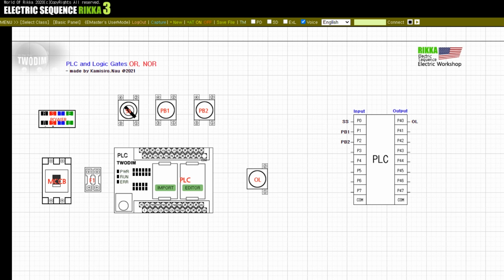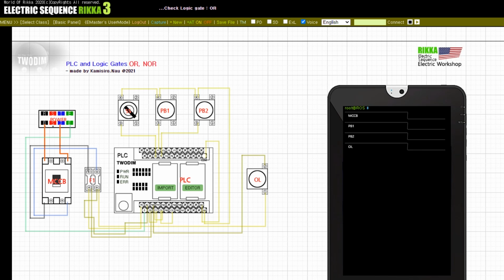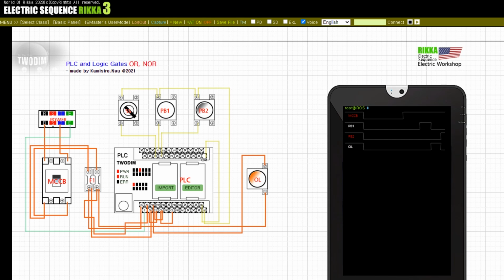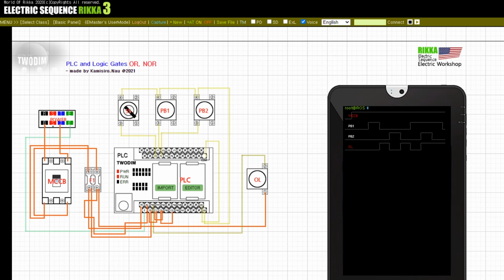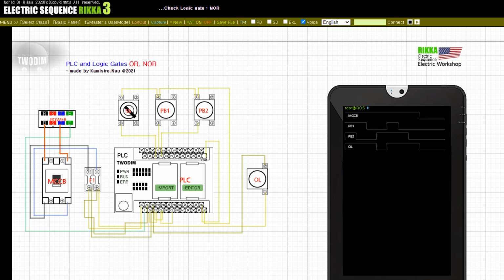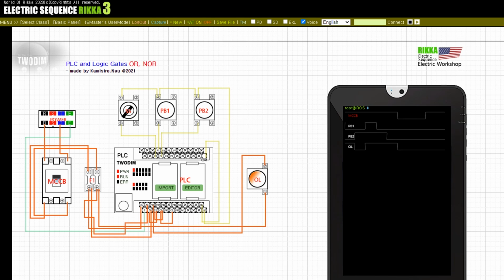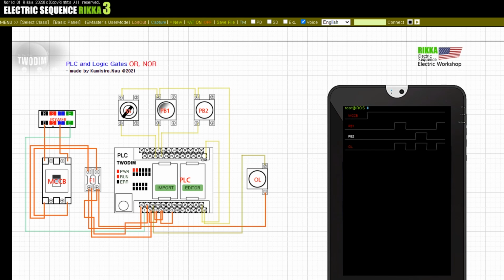PLC and Logic Gates - OR, NOR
Today's lesson consists of 'OR' and 'NOR' logic gates through PLC in an electrical sequence.